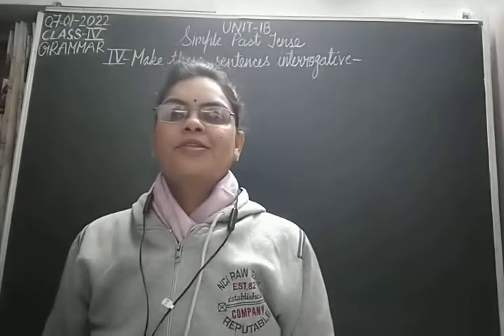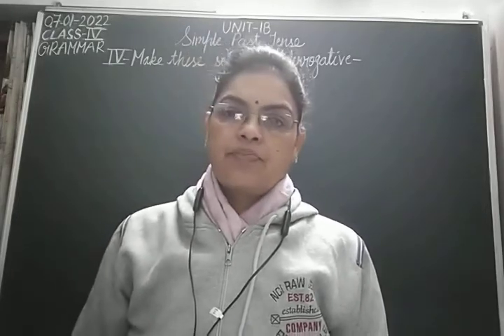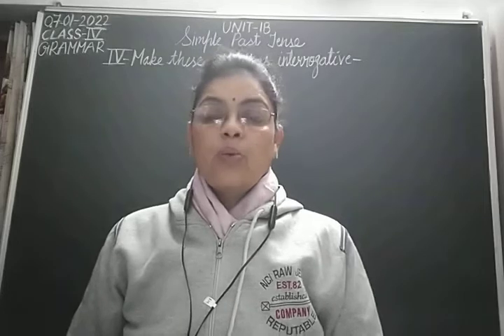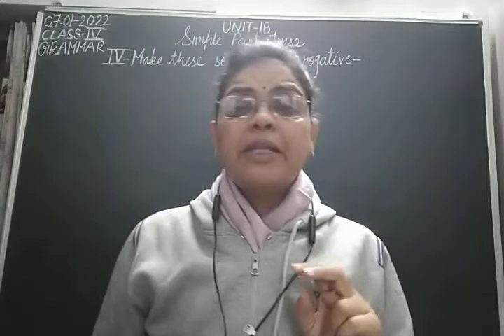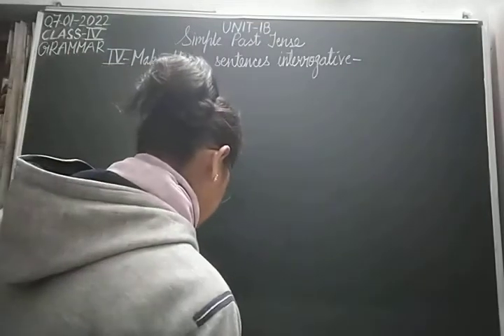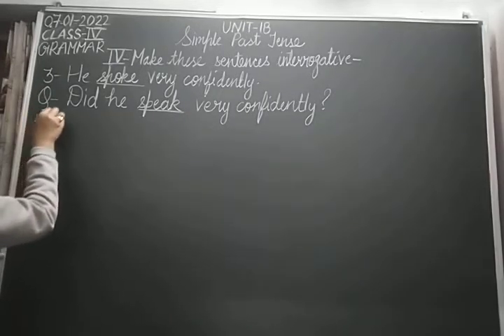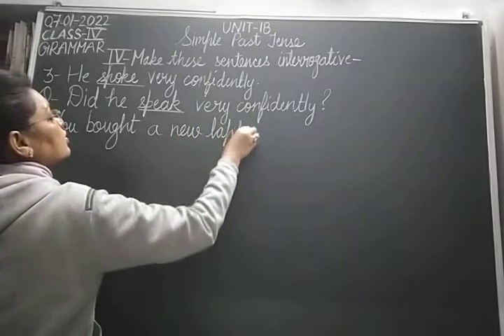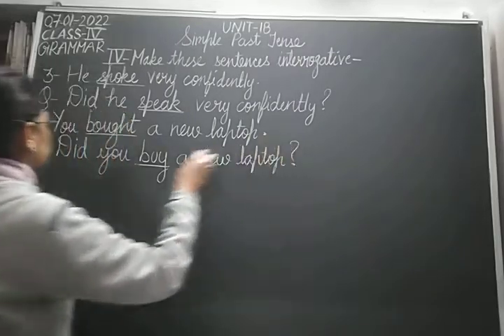Class IV English 07-01-2022 by Mrs Nandini Singh Grammar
Class IV, English for 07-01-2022 by Mrs Nandini Singh on Grammar Unit-18"Simple Past Tense"Part-V